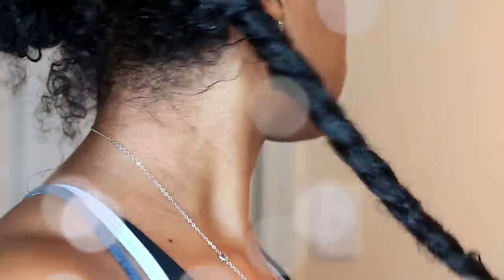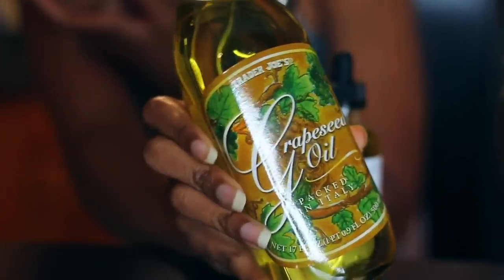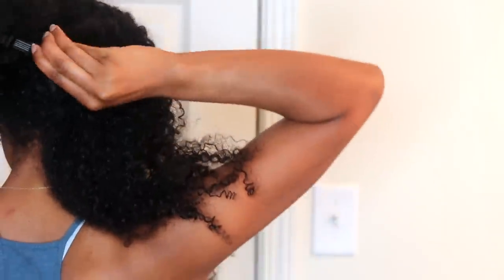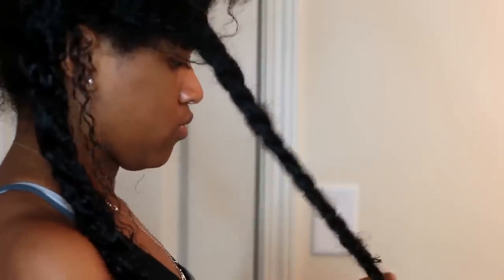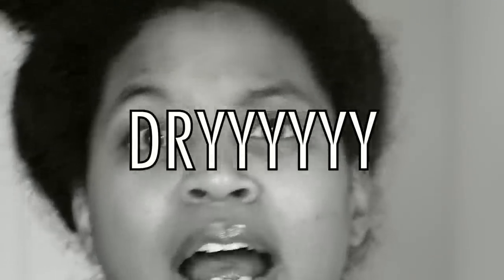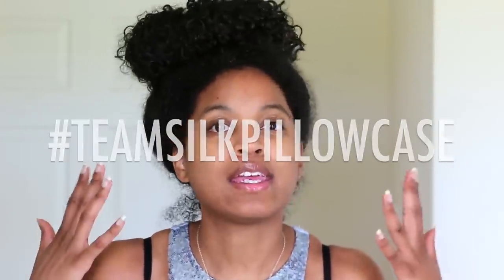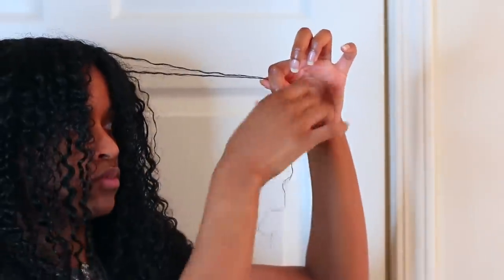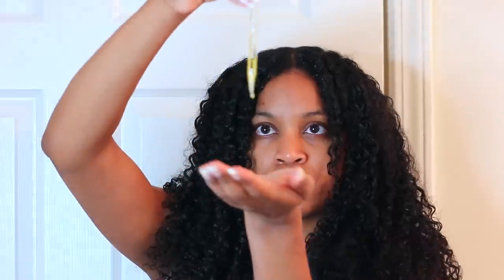5 Day Moisture Routine for Maximum Growth on Natural Curly Hair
Hey guys! Here's a video on how I keep my hair moisture for 5 days to get maximum growth! Hope you love this type of video.

Leave this treatment in for about 30 mins
xx

Grape seed Oil

Tea Tree Oil